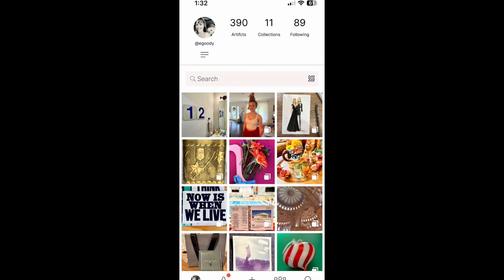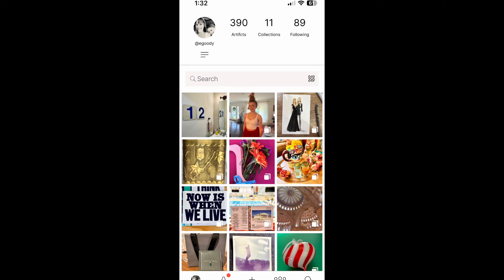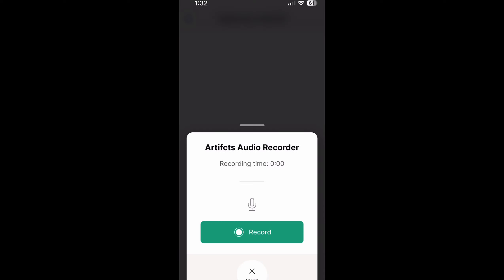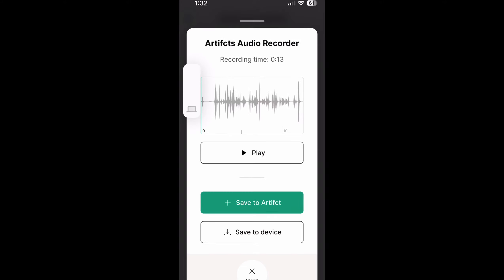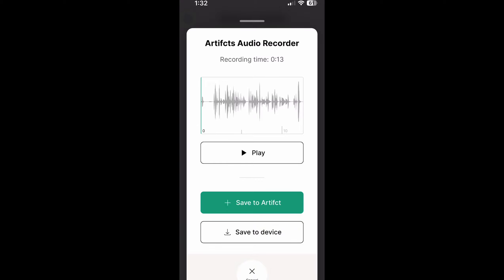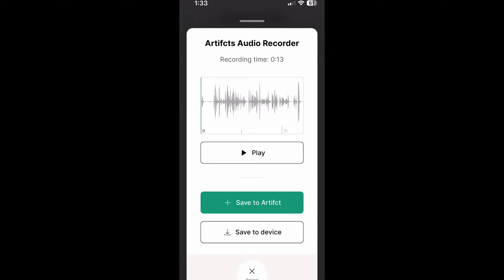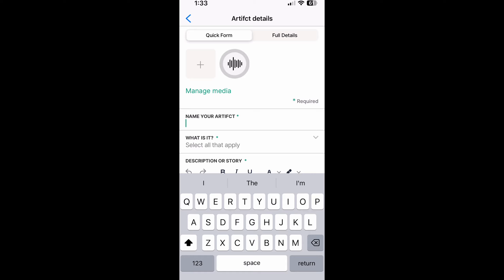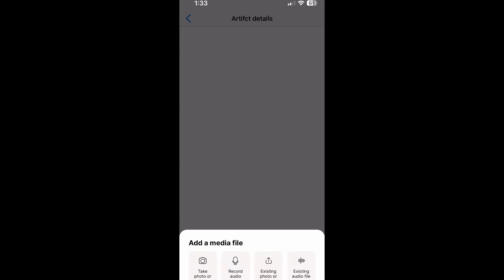Arti Tips - Record and Add Audio & Video in the Artifcts App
Learn how to record audio and video in the Artifcts app! Artifcts makes it easy to bring the stories and memories to life with our custom built app. Whether you are organizing, downsizing, or simply reminiscing, Artifcts is built for you!

You may also want to check out our ArtiTips playlist for additional tips and tricks for using Artifcts